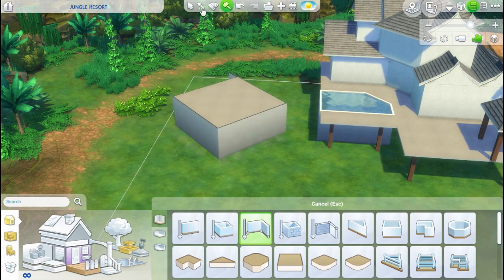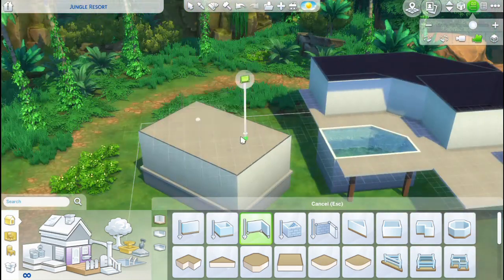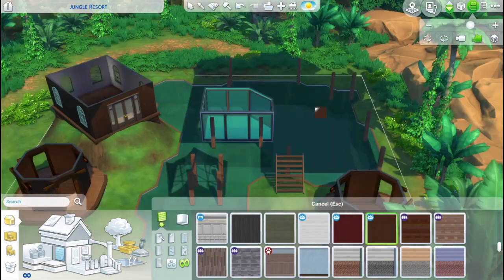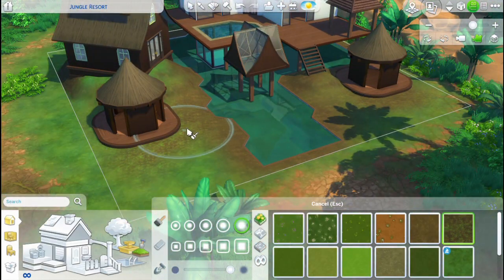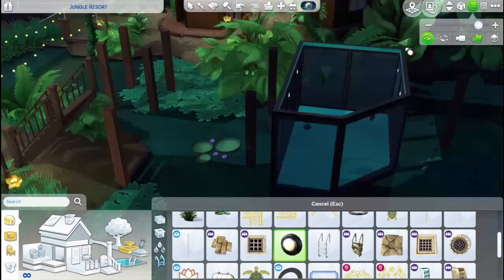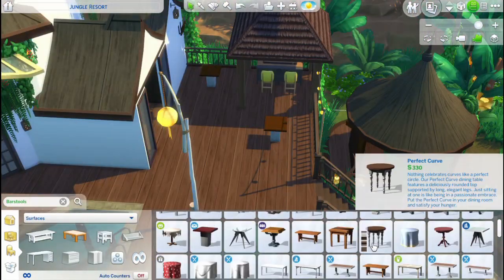The Sims 4 Speed Build | RAINFOREST YOGA RETREAT | NOCC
Hello everyone! Welcome to this house building video in the Sims 4! Today I'm creating my Rainforest Yoga Retreat, located in Selvadorada, the world in the Jungle Adventure pack.
It has a spa, a cabin to do your yoga, one for meditation and more! Enjoy!